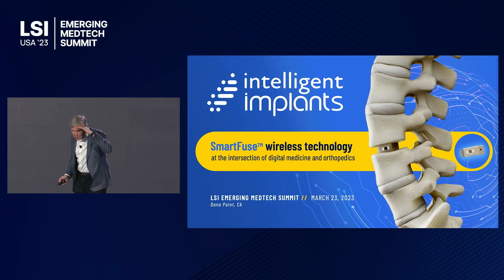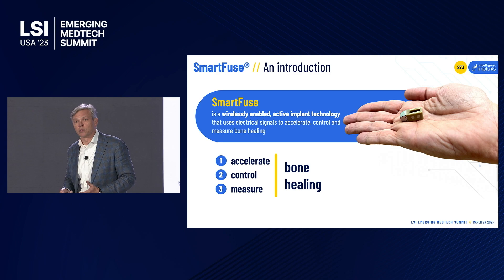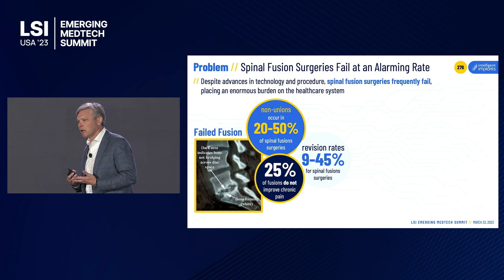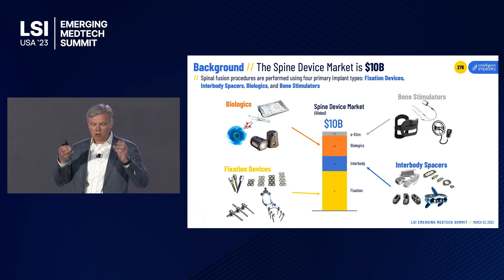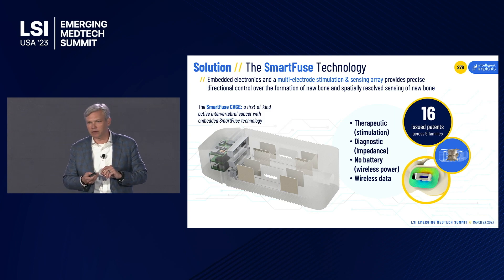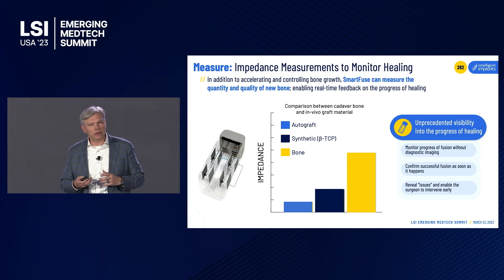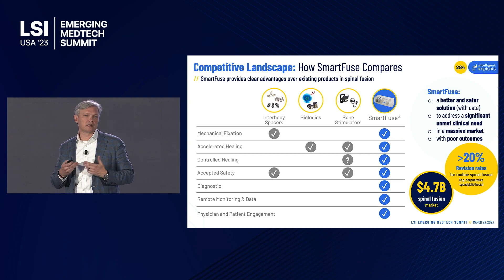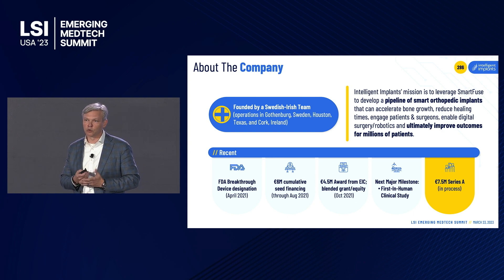Ben Hertzog Presents Intelligent Implants at LSI USA ‘23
Ben Hertzog presented Intelligent Implants at LSI USA ‘23 Emerging Medtech Summit.

The company's mission is to develop a portfolio of smart, cloud-connected implants that can accelerate, control, and remotely monitor bone growth.